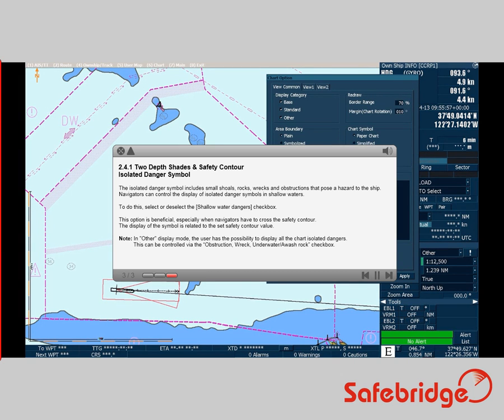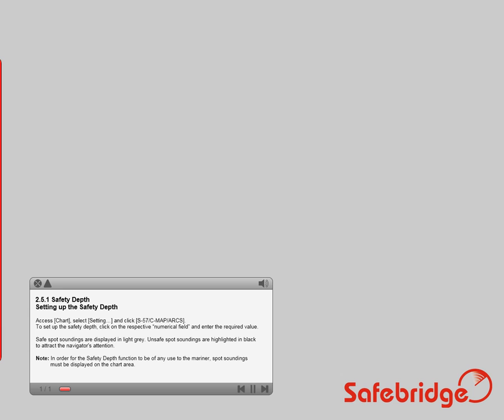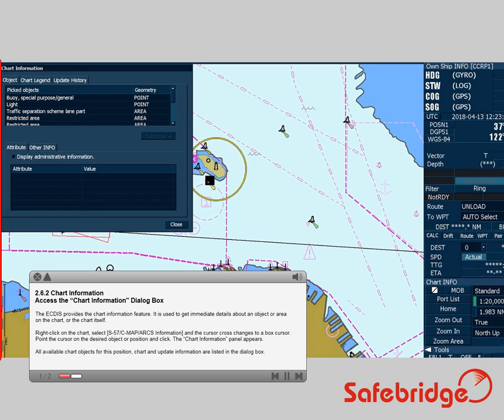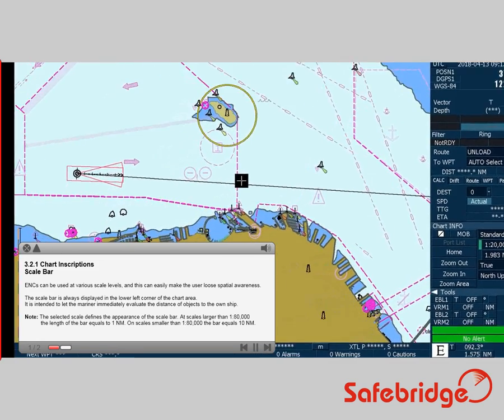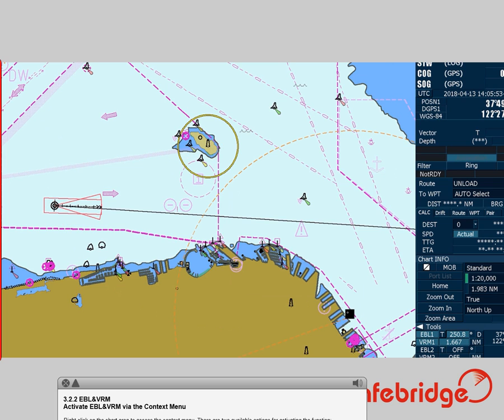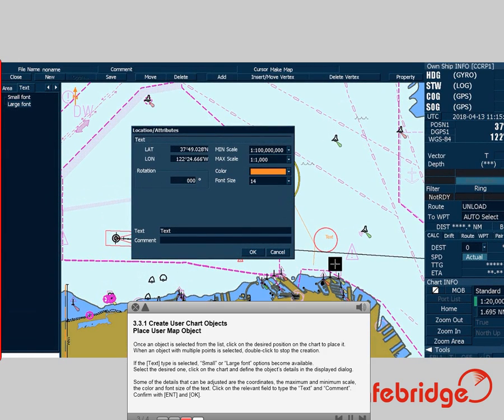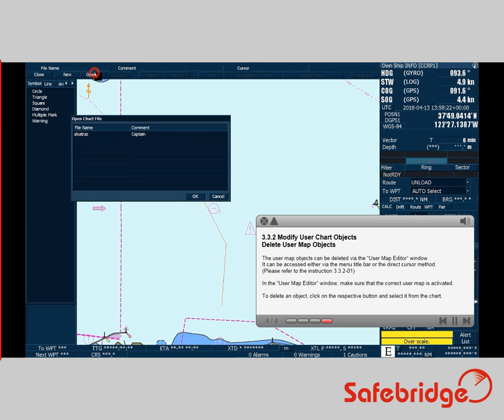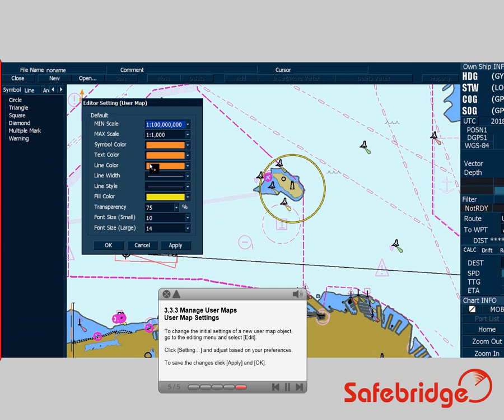ECDIS JRC 901B TRANING PART 3